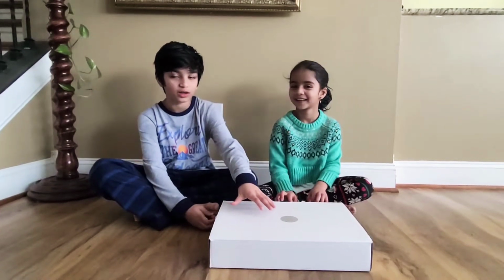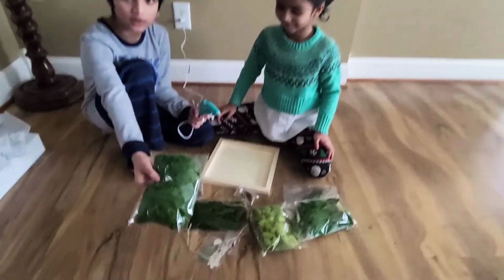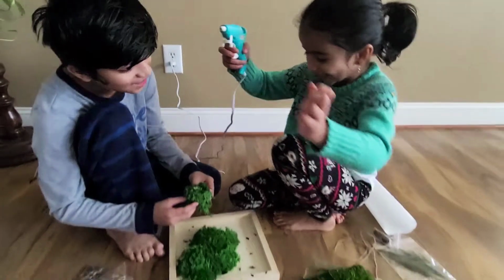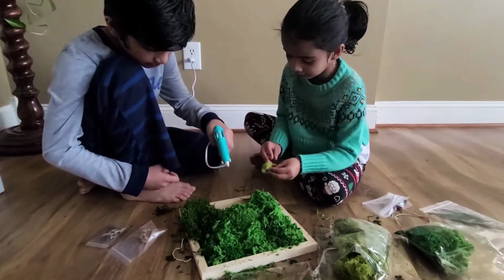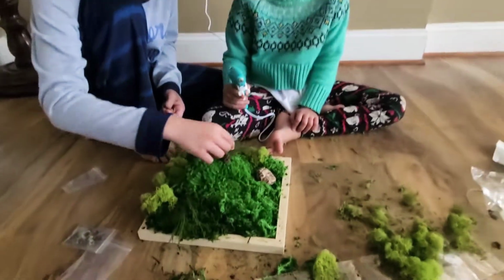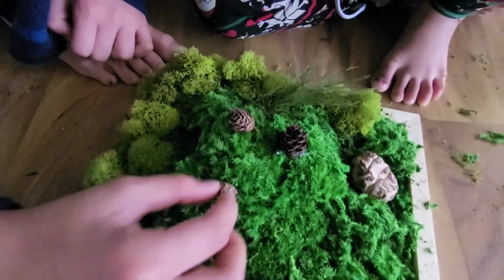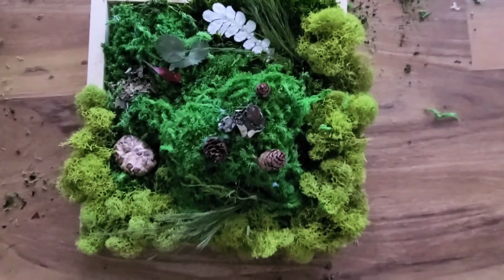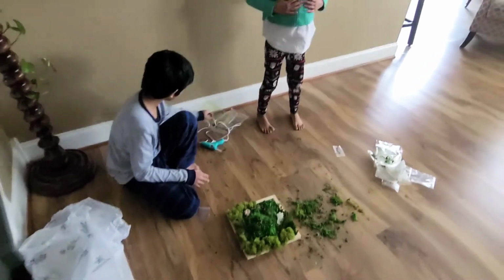Moss Wall Art - Make your own moss wall art.